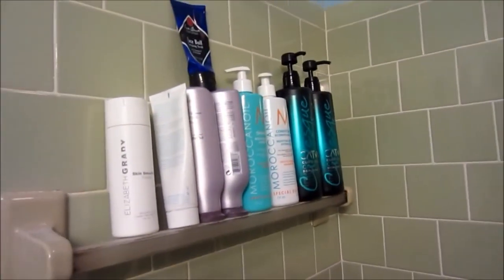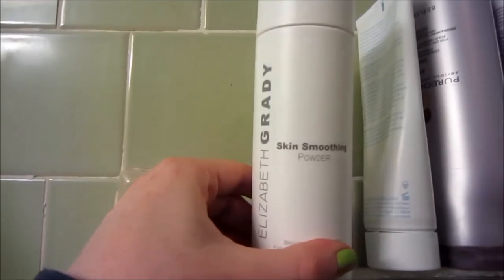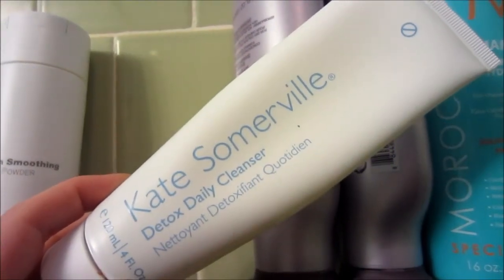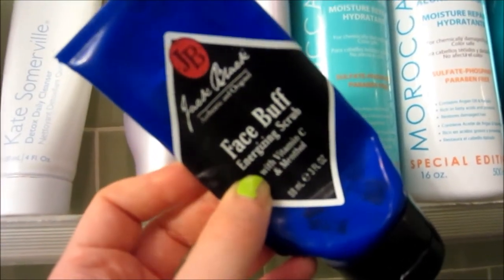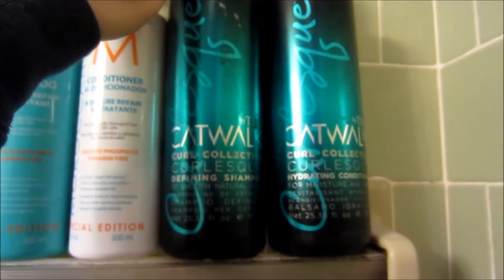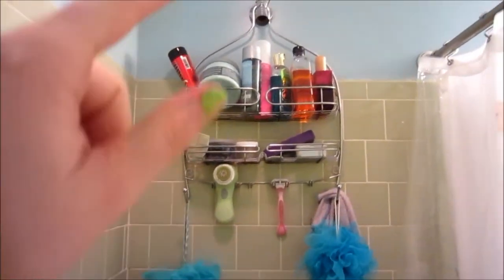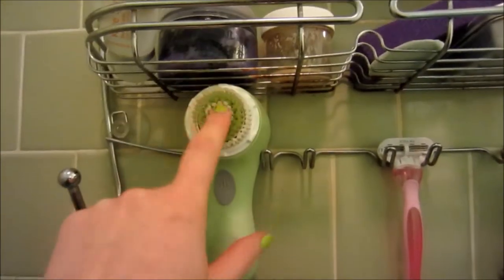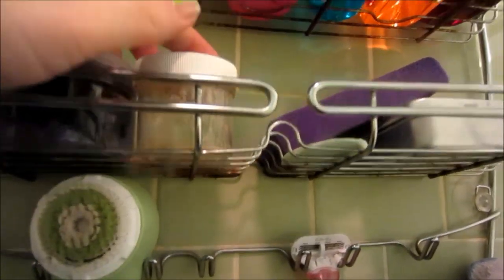What's In my SHOWER!!!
Hey all,

just wanted to share what's in my shower with you all. I sure hope you loved my shower cap image and give me a thumbs up for that one. Maybe share it with a friend so they can get a laugh cause sharing is caring you know.

okay if you want to find me in other places other then here you can

and you can all the direct links on my page here on youtube.

If you missed my last video here it is, shopping at the mall